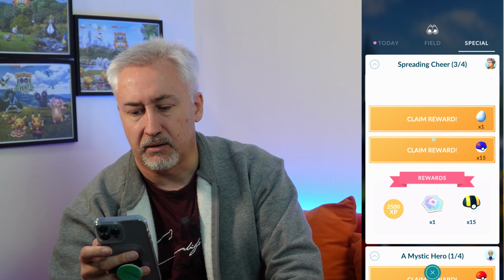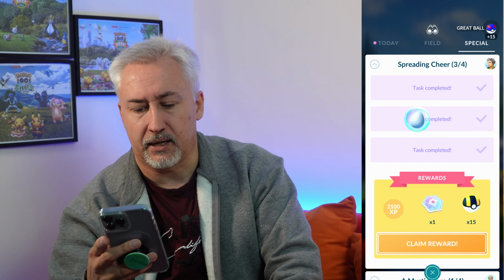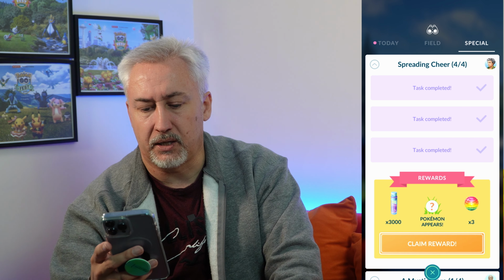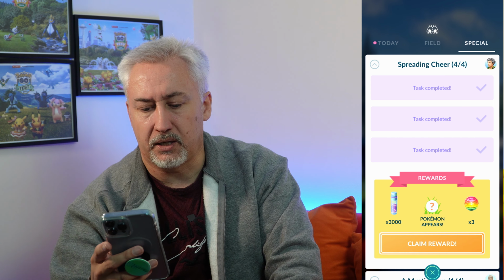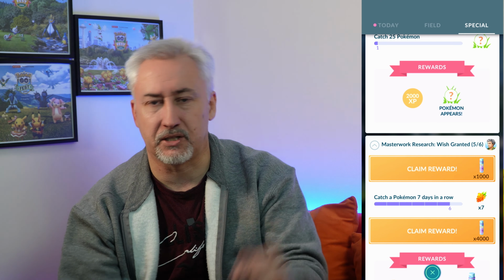Shiny TOGETIC Community Day | Pokémon GO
April 2023's Pokémon GO Community Day brings us the Kanto Pokémon Togetic. For this Pokémon GO Community Day I stayed local, and tried my hardest to hatch a Shiny Togepi!

Socials:
Gear Used:
Main Camera: Sony ZV-E10
Main Lens: Sony 18-105
Microphone: DJI Mic
Tripod: Joby Gorrillapod 3K
Action Camera: GoPro Hero
Main Phone: iPhone 13 Pro Max
Drone: DJI Mavic Mini 2
2nd Camera: Sony a6000
2nd Camera Tripod: Manfroto MTPIXI-B
Car Camera Mount: Fantaseal Heavy Duty Mount